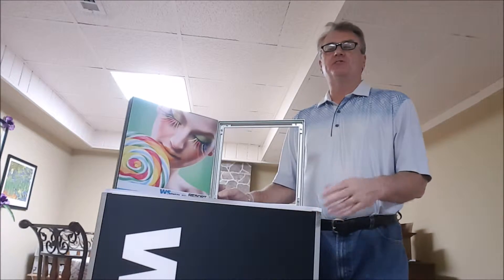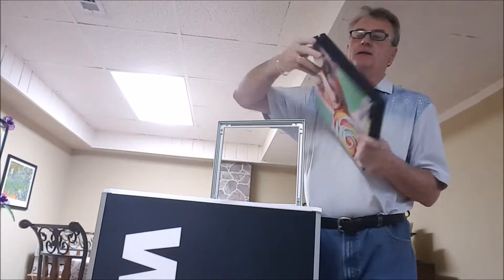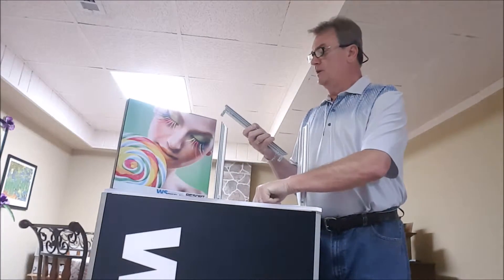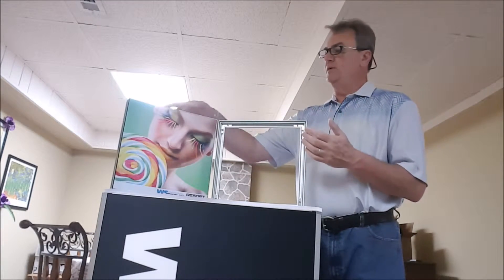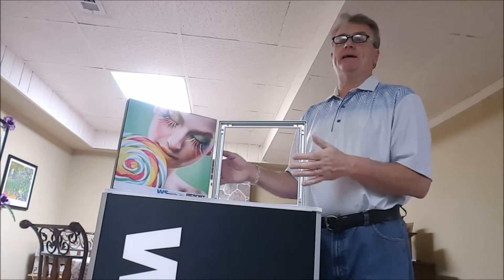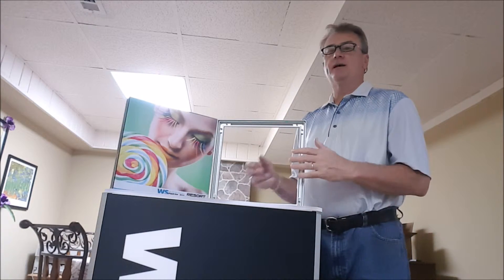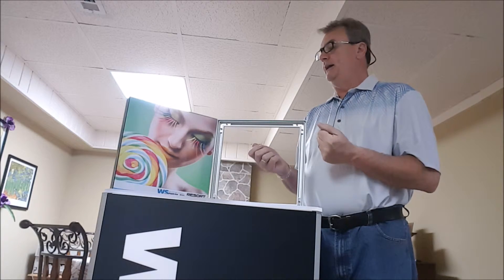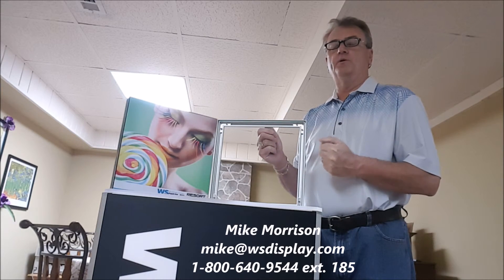Aspen and Aspen Slim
Small, Front Lit, SEG Fabric Frame Extrusion